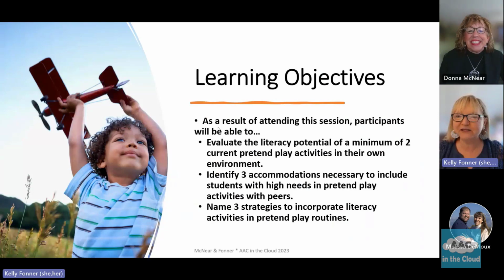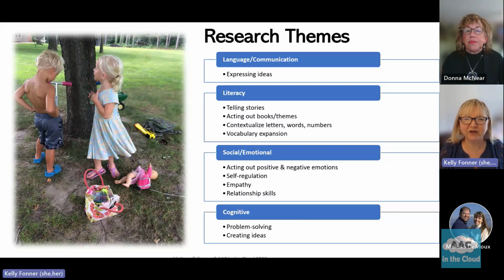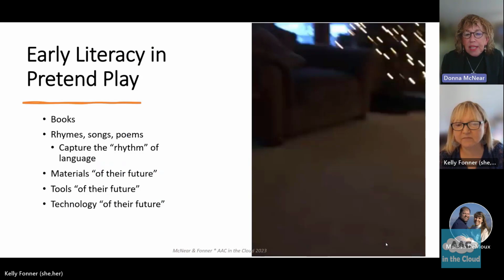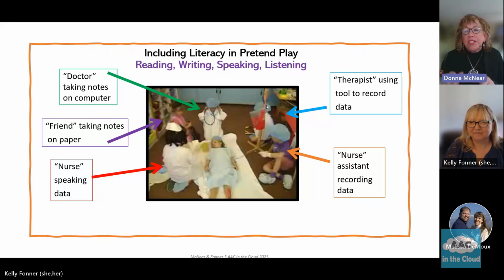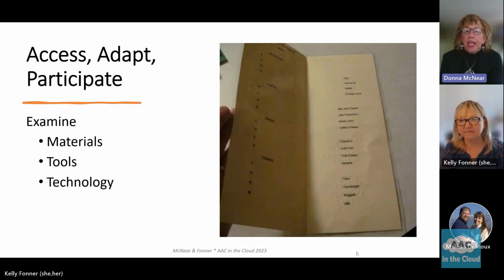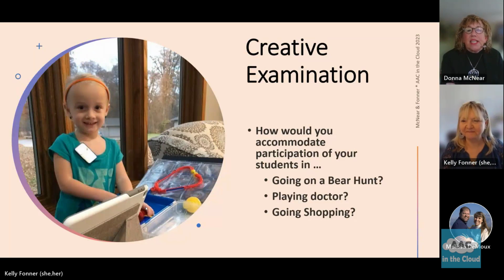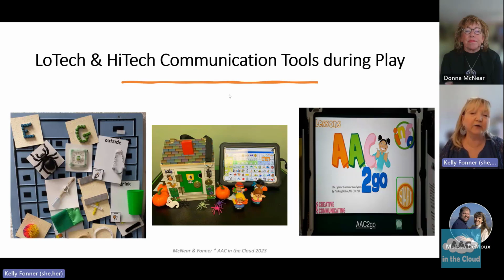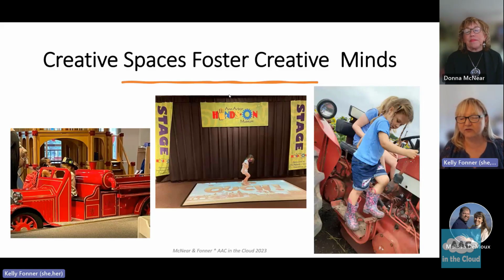Donna McNear and Kelly Fonner: Pretend Play Power -- Integrating Literacy Modalities & Tools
This is a pre-conference session of AAC in the Cloud 2023